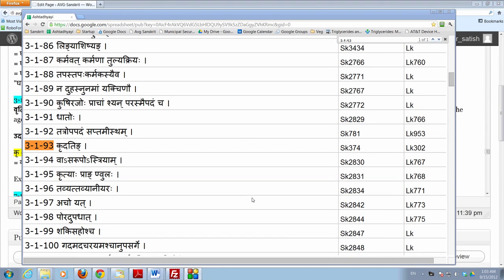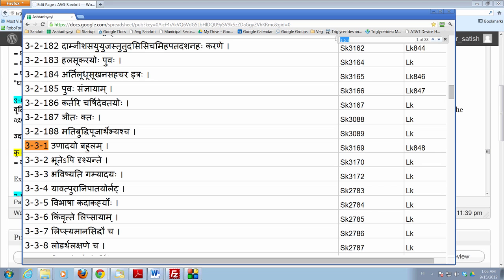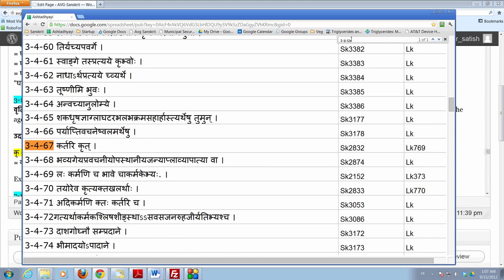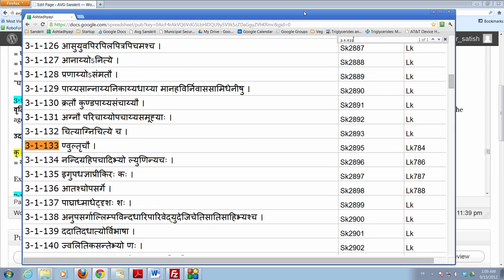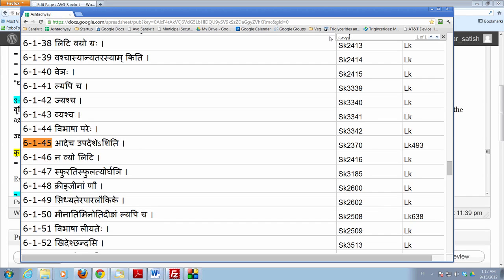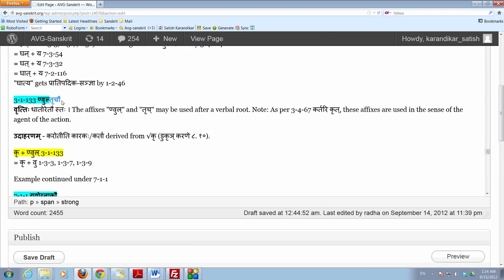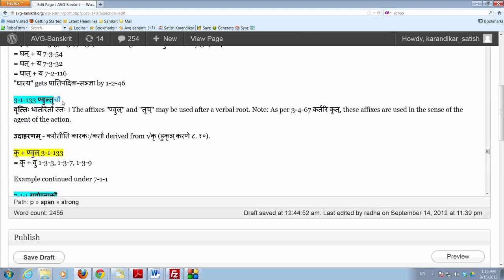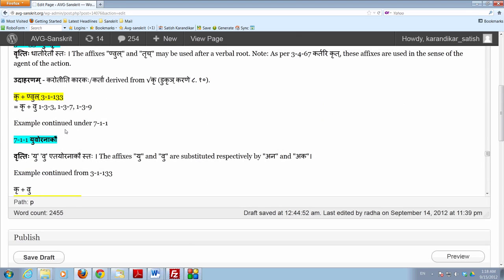Panini Sutra 3-1-133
3-1-133 ण्वुल्तृचौ

वृत्तिः धातोरेतौ स्तः । The affixes 'ण्वुल्' and 'तृच्' may be used after a verbal root. Note: As per 3-4-67 कर्तरि कृत्‌, these affixes are used in the sense of the agent of the action.

उदाहरणम् -- करोतीति कारकः/कर्ता derived from √कृ (डुकृञ् करणे ८. १०).

कृ + ण्वुल् 3-1-133
= कृ + वु 1-3-3, 1-3-7, 1-3-9